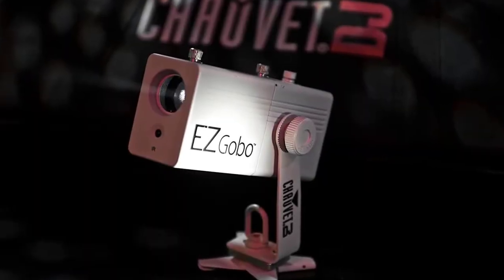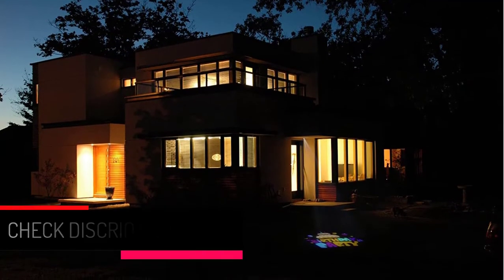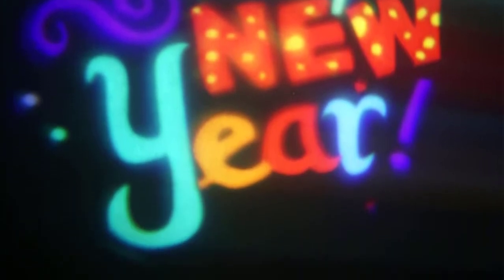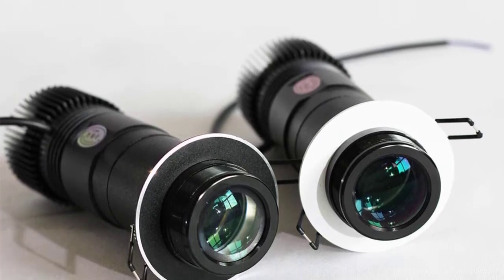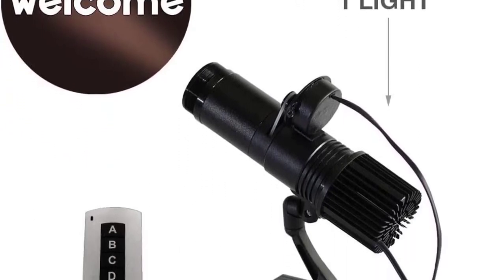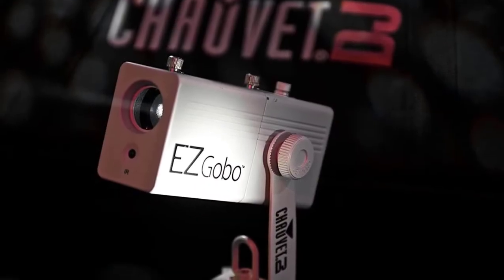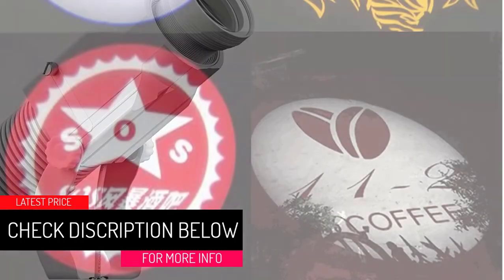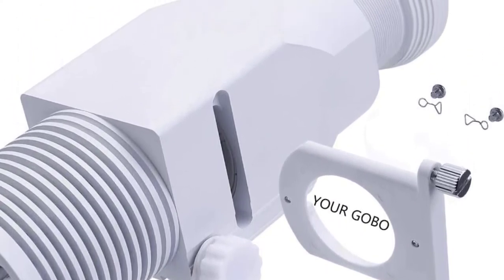Top 5 Best Logo Projectors in 2022 Reviews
Are you Searching for Best Logo Projectors? So now you are in the right place for getting the valuable info on Logo Projectors

5. DragonX LED Gobo Light Logo Projector.

4. Ving LED Custom Image Embedded GOBO Logo Projector.

3.QOMOLANGMA LED LED GOBO Light Logo Projector.

2.CHAUVET DJ EZGOBO LED Gobo Logo Projector.

1. KaraQoton 15W GOBO Logo Projector.

➥ Prime Discounted Monthly Offering
➥ Try Twitch Prime
➥ Amazon Music Unlimited
➥ Try Amazon Home Services
➥ Kindle Unlimited Membership Plans
➥ Create an Amazon Wedding Registry
➥ Try Audible and Get Two Free Audiobooks